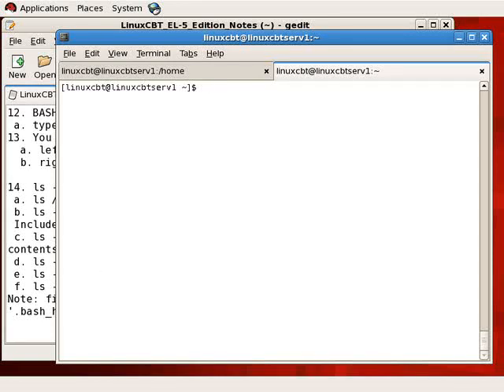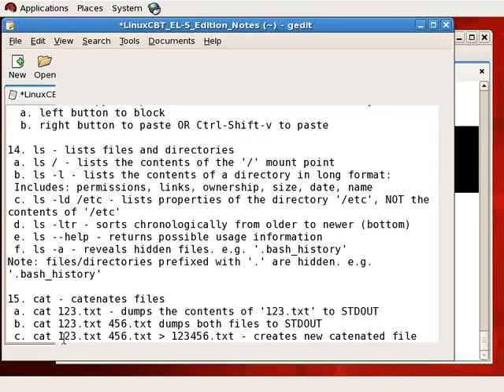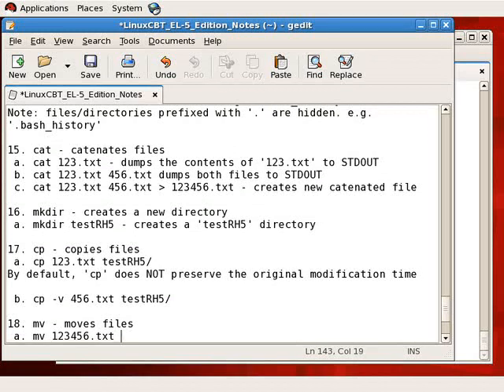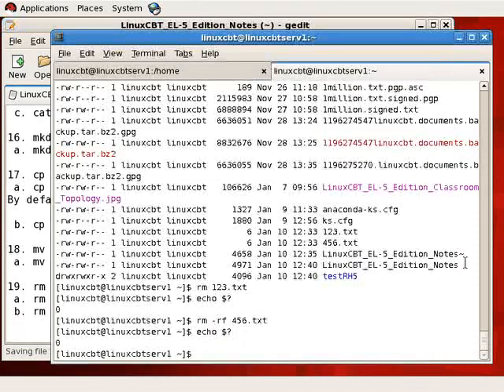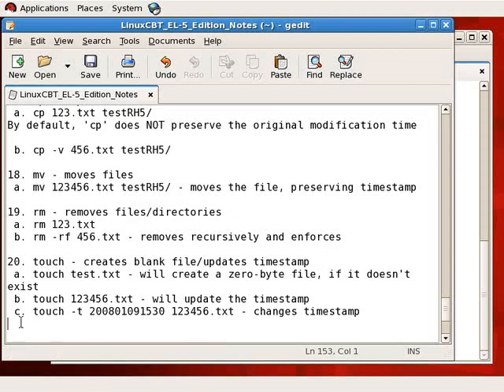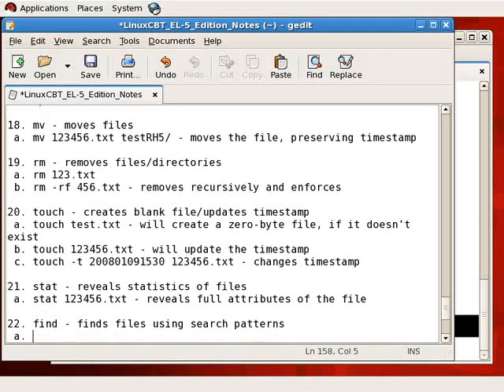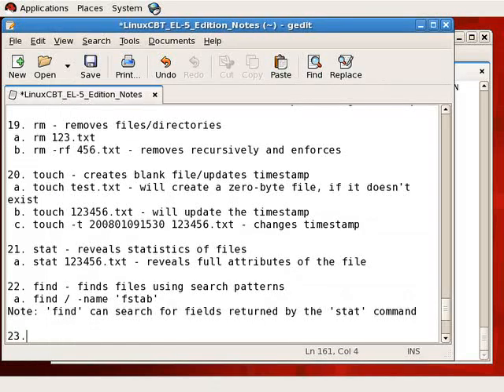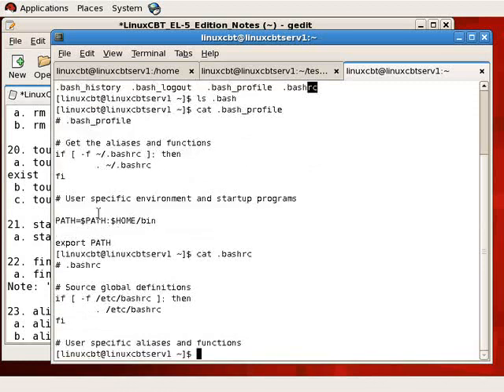Linux Shell Scripting Tutorial Part 2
Linux Shell Scripting Tutorial, Shell Scripting Tutorial for Beginners,
Bash Shell Scripting: Crash Course For Beginners